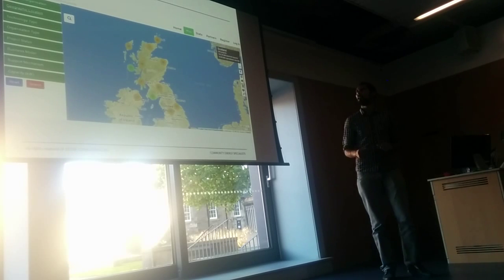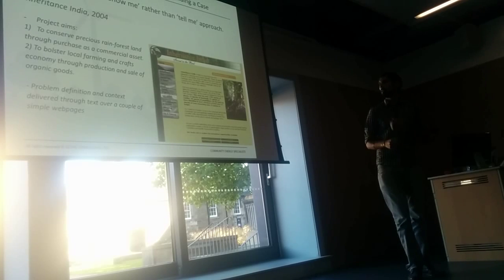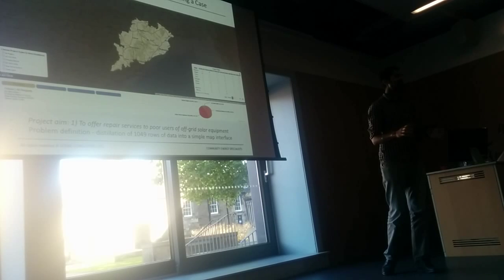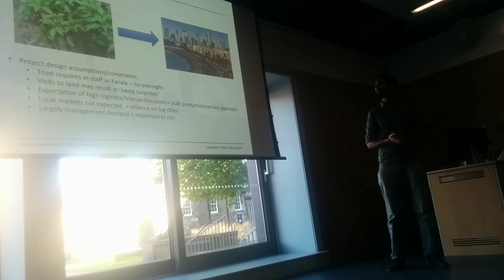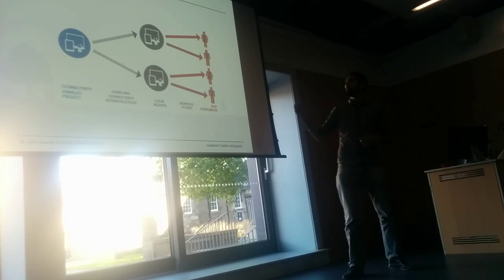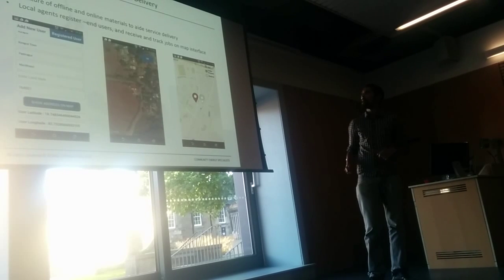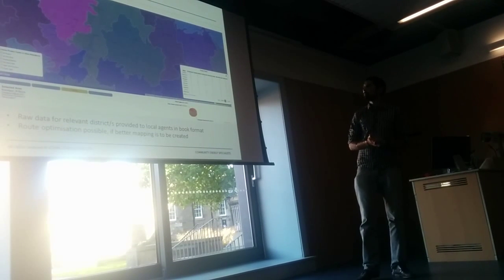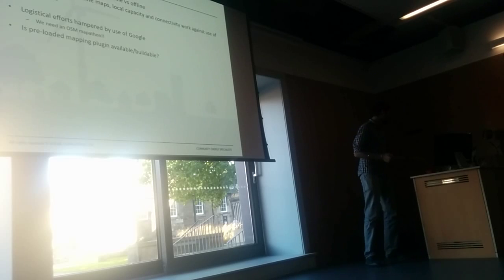SotM Scotland Live Stream